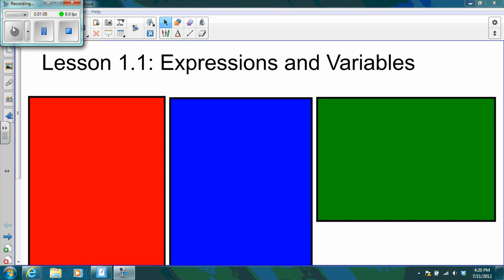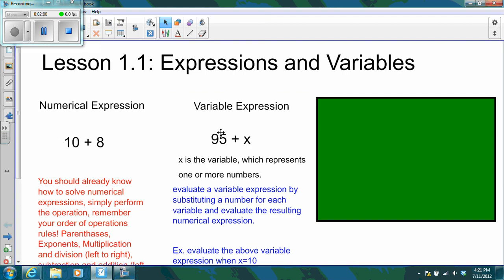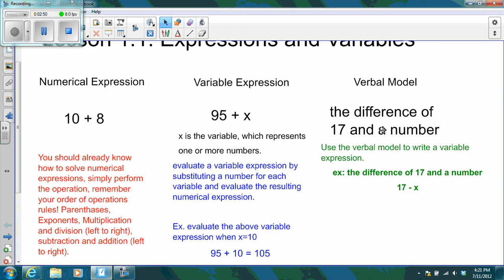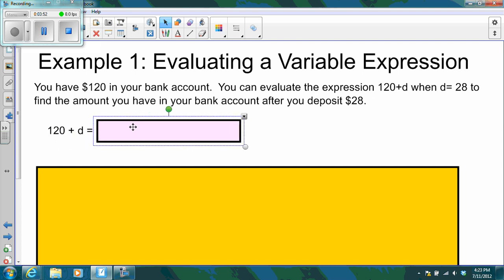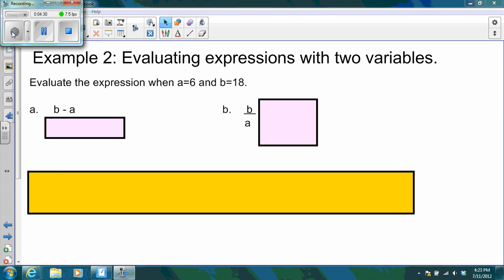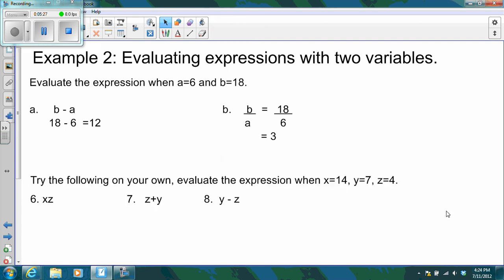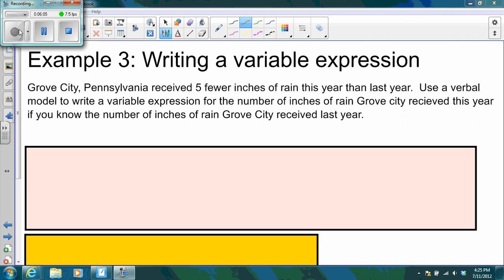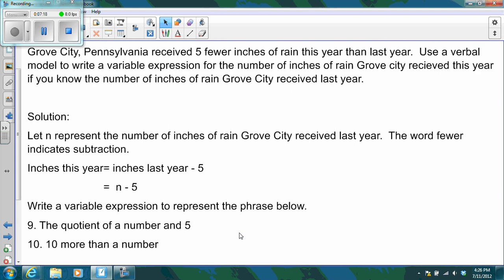1.1 video lesson Expressions and Variables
pre algebra video lesson